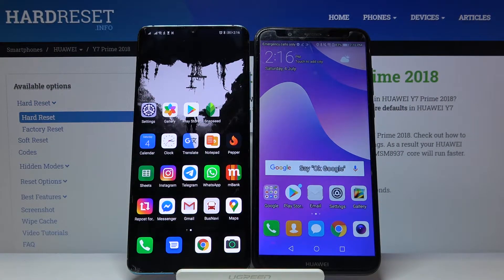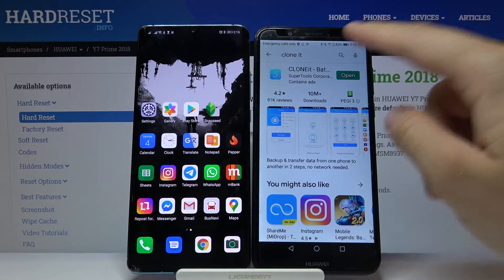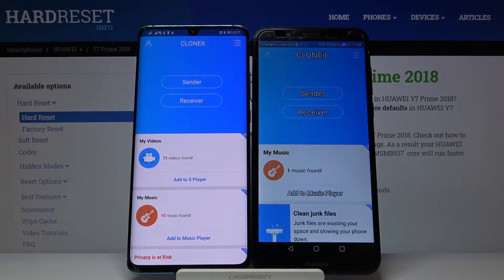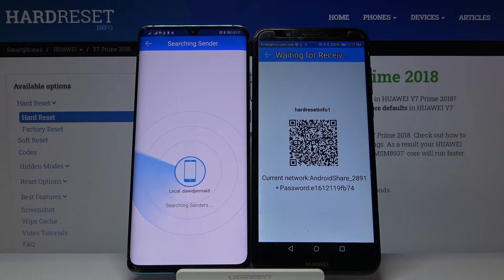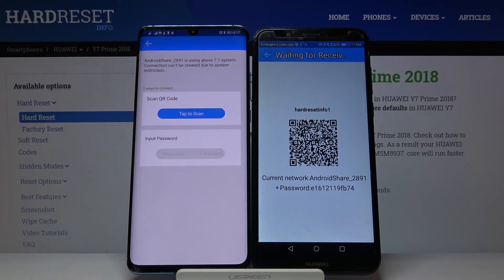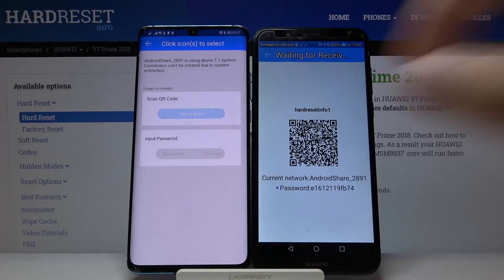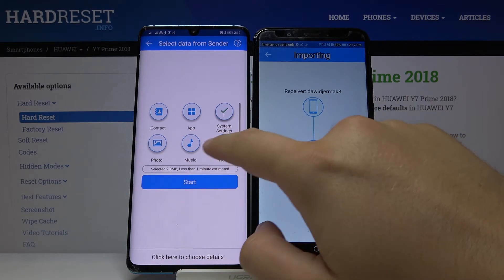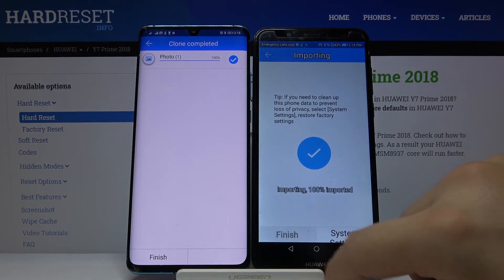How to Transfer Data from HUAWEI Y7 Prime 2018 to Huawei phone – CLONEit App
Find out more info about HUAWEI Y7 Prime 2018:
Wondering how to transfer HUAWEI Y7 Prime 2018 memory to the Huawei phone? Would you like to check how to use a dedicated application to send HUAWEI Y7 Prime 2018 storage to the Huawei device? You are in the right place! Play the presented movie and find out how to easily download and install the CLONEit application, thanks to which you will be able to seamlessly send multimedia between your HUAWEI Y7 Prime 2018 and the Huawei smartphone. Follow the attached instructions and smoothly get the storage of the HUAWEI Y7 Prime 2018 to your new Huawei device. Start the usage of HUAWEI Y7 Prime 2018 with the memory of the Huawei phone. Visit our HardReset.info YT channel and discover many useful tutorials for HUAWEI Y7 Prime 2018.

How to transfer files instant-on Huawei phone? How to move HUAWEI Y7 Prime 2018 data to Huawei phone? How to share data between HUAWEI Y7 Prime 2018 and Huawei phone? How to send data from HUAWEI Y7 Prime 2018 to Huawei phone? How to share HUAWEI Y7 Prime 2018 files to multi-people? How to transfer data to Huawei phone without network access? How to transfer data to a specific device?